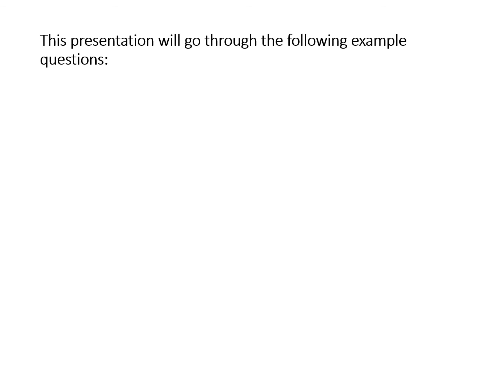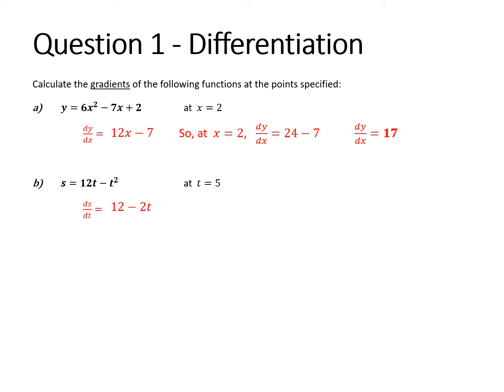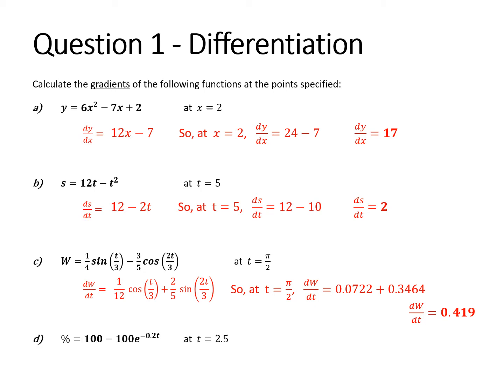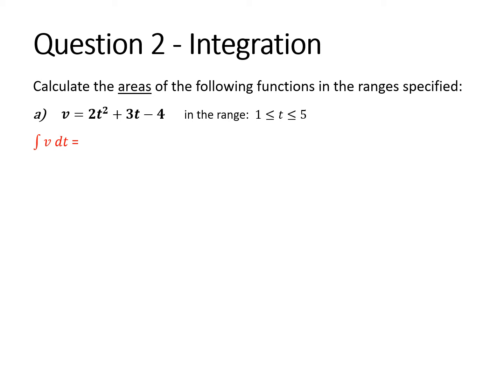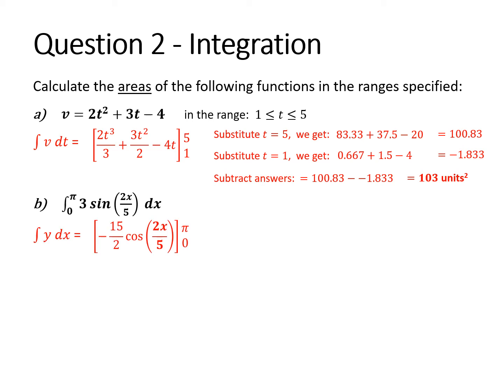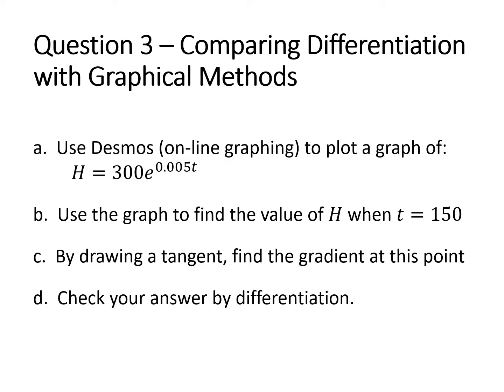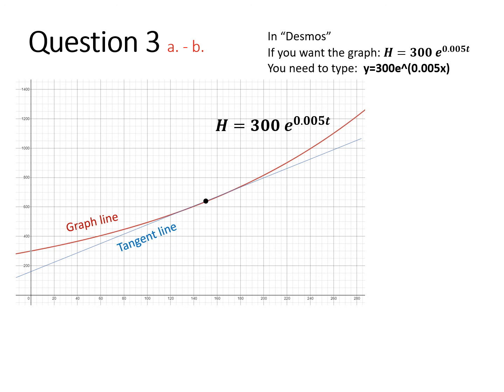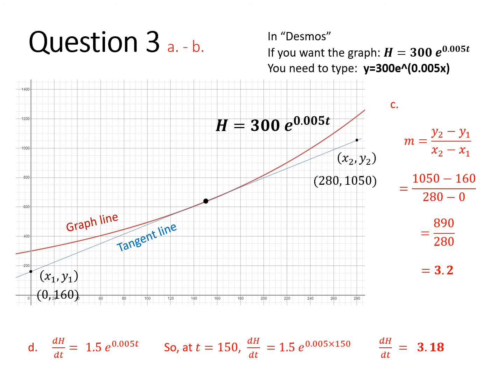Calculus Review Questions Tutorial Video